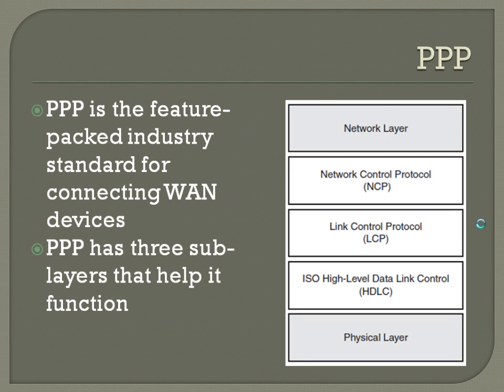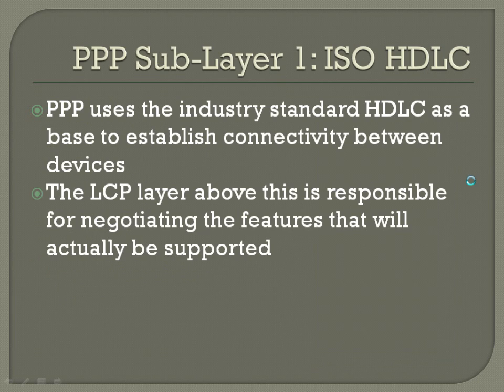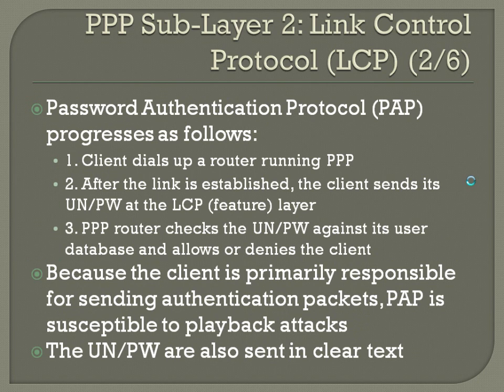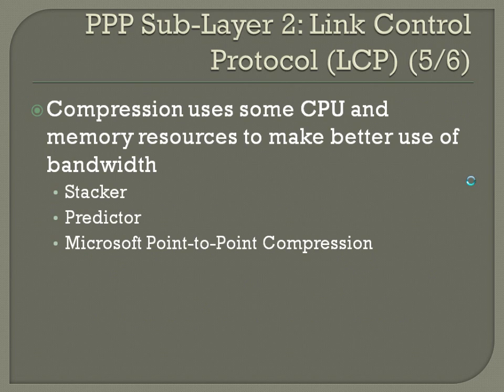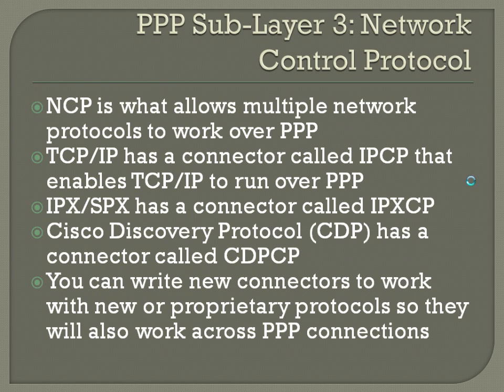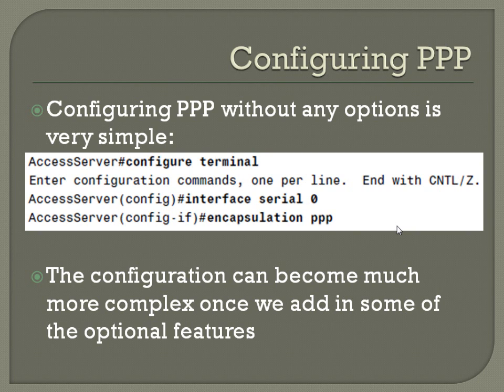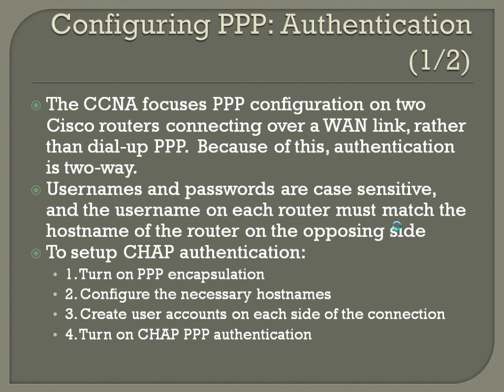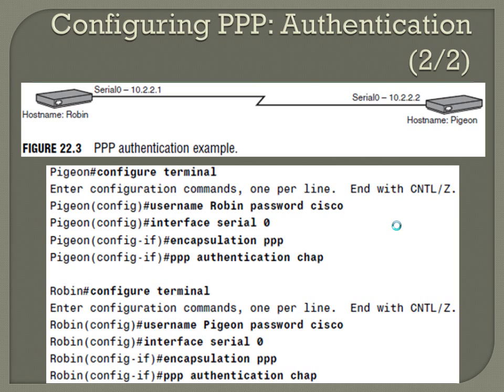CCNA Core Concepts - Chapter 22 (Part 2 of 3)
Chapter 22 of the CCNA Core Concepts curriculum.  This video goes over Wide Area Network (WAN) connections, Leased Lines, Circuit-Switched Networks, Packet-Switched Networks, Broadband, Virtual Private Networks (VPN), Metropolitan Ethernet, WAN encapsulations, Serial Line Internet Protocol (SLIP), Point-to-Point Protocol (PPP), Cisco High-Level Data Link Control (HDLC), X.25 Link Access Procedure, Balanced (LAPB), Frame Relay, Asynchronous Transfer Mode (ATM), PPP over Ethernet (PPPoE) and PPP over ATM (PPPoA), PPP sub-layers, and configuring PPPoE.